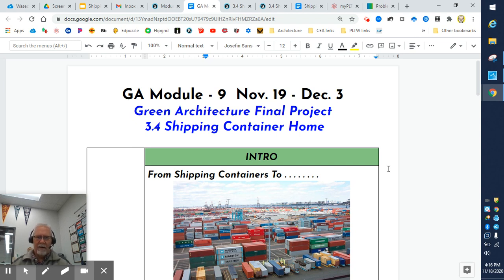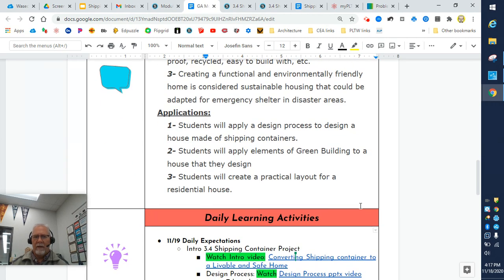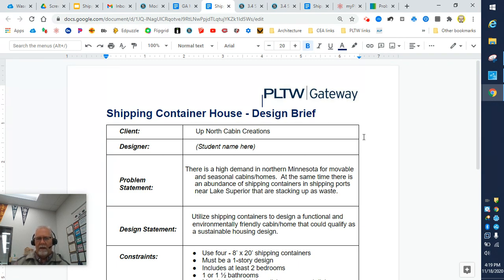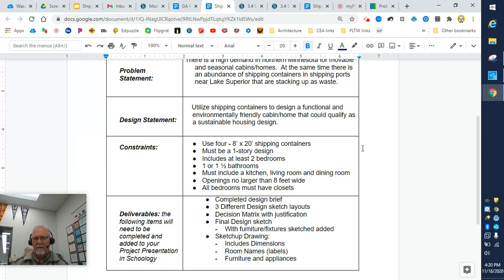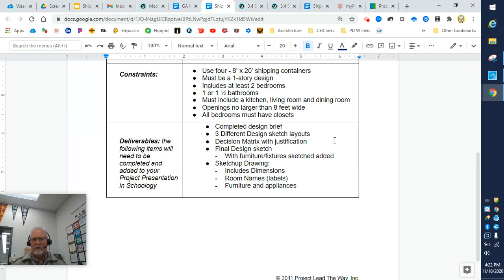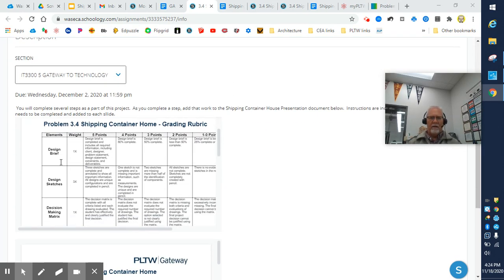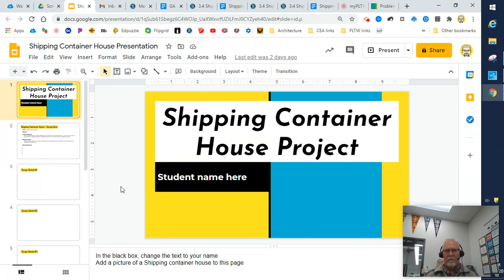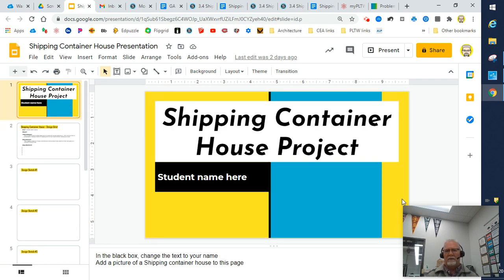GA - Module 9 Intro